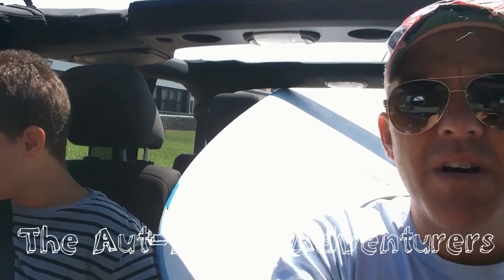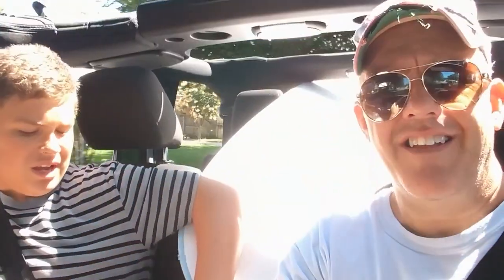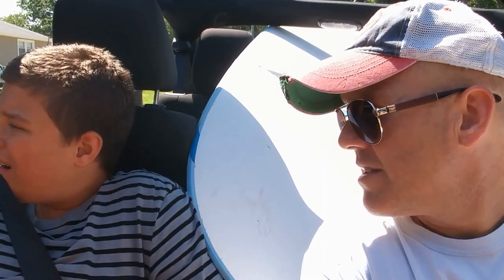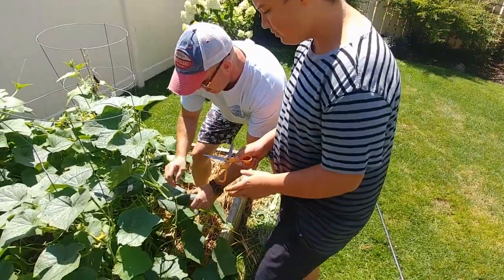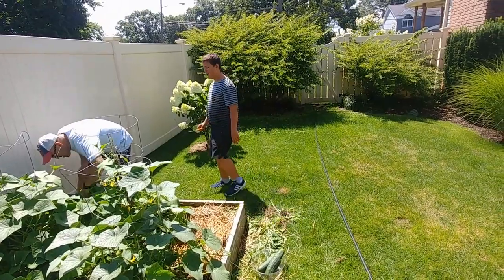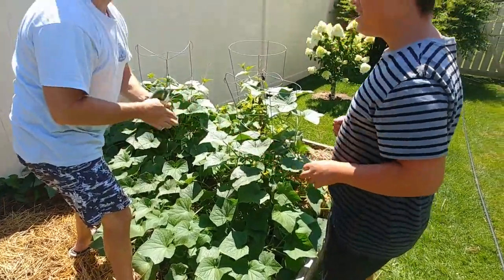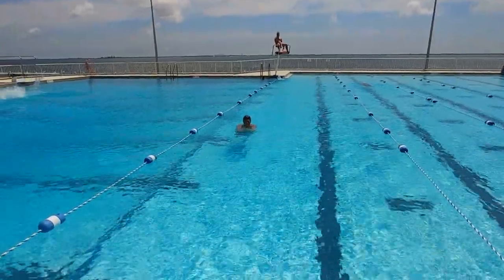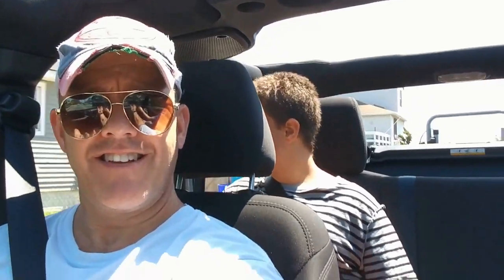No Surfboard, No Gardening, and CBD OIL for Autism: VLOG #29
I had an idea to take my autistic son Nicholas Paddle Boarding. He hated that idea. I thought an easy new chore would be to pick cucumbers from the garden. I was wrong. I also gave my thoughts on CBD oil to reduce Nicks anxious behaviors @ 7min 18 seconds.